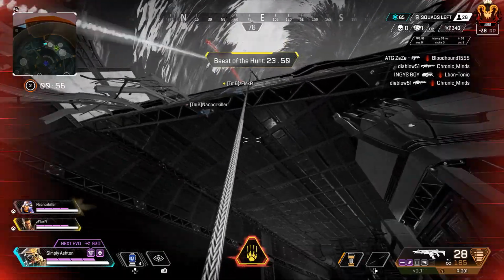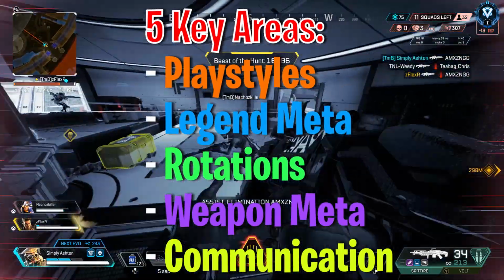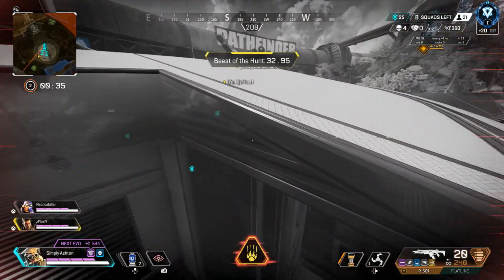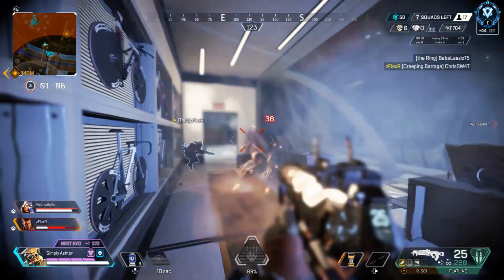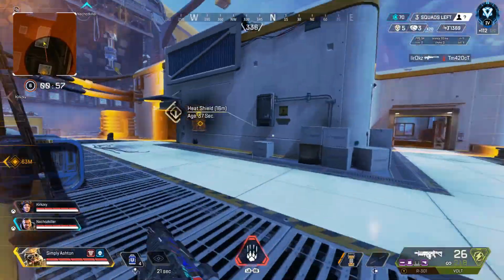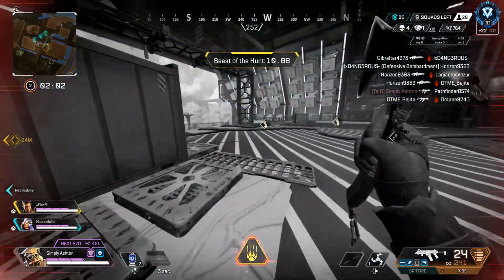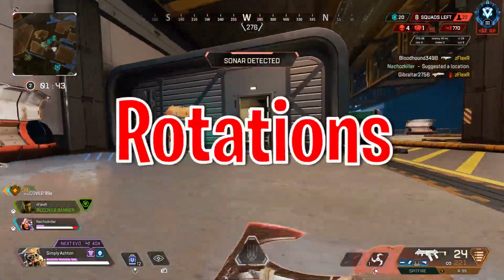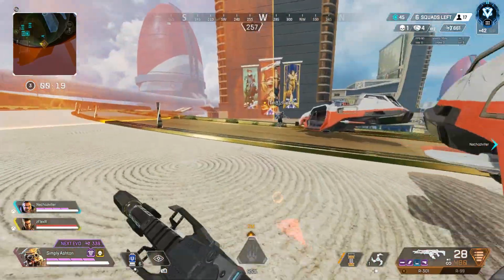The FASTEST WAY To GAIN RP And RANK UP On Olympus! - Apex Legends Ranked Tips And Tricks Guide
The FASTEST WAY To GAIN RP And RANK UP In Season 8! - Apex Legends Ranked Tips And Tricks Guide (Olympus)

Simply Ashton here! Today i'm brining you my ranked guide on how to rank up fast in Season 8 Split 2 on Olympus! I show you the quickest and most effective ways to gain RP while giving you tips on how to improve in ranked season 8! I hope this helps you guys to rank up out of gold and platinum and into the diamond and masters ranks! Lets go!